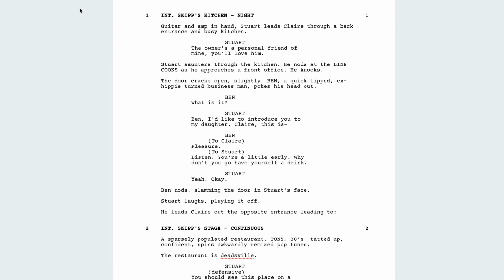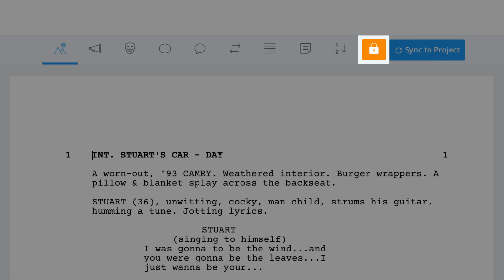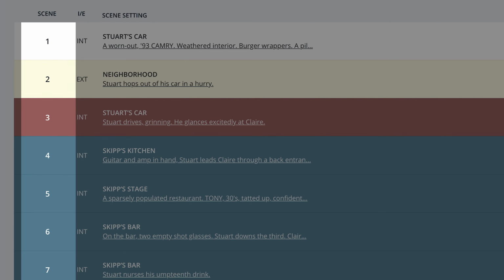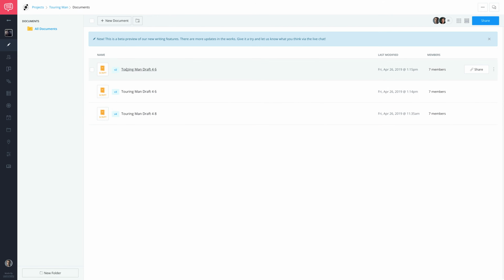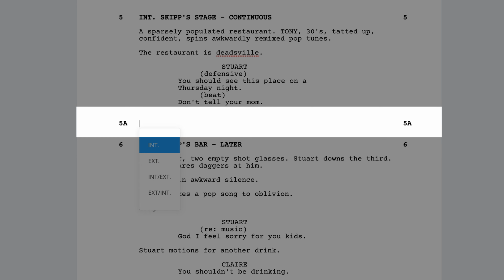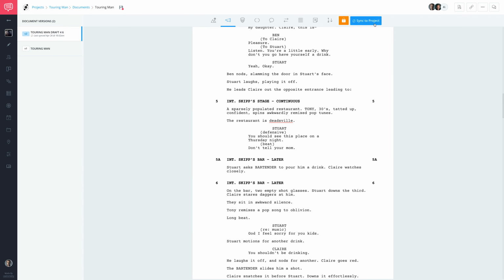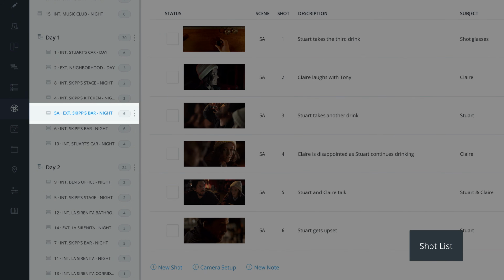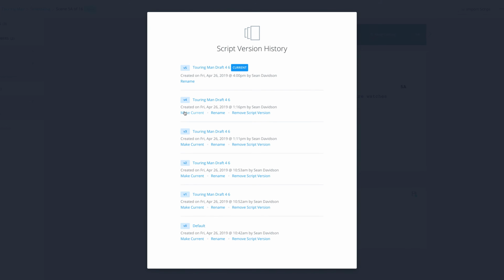Screenwriting Tutorial: How to Make Script Changes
In this tutorial series, we provide the exact steps you need to take when writing your screenplay in StudioBinder. You'll learn everything about creating properly formatted scripts, to using hotkey shortcuts, and more.

In this episode, we'll be discussing ways to incorporate changes to your screenplay. You can do this simply by locking your script and then just start typing your new scenes. Then, you can simply sync your changes throughout your entire project.